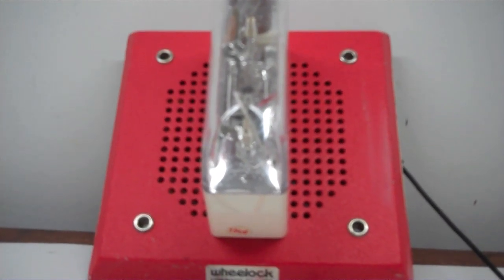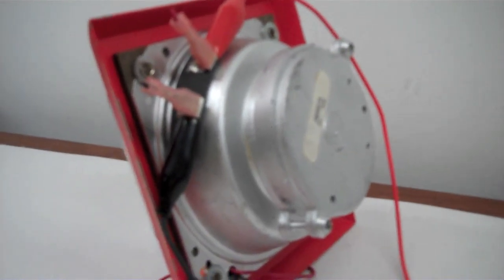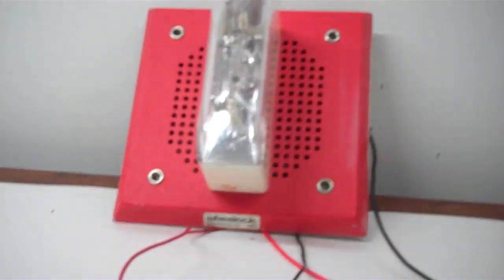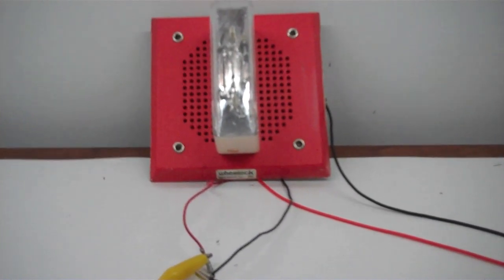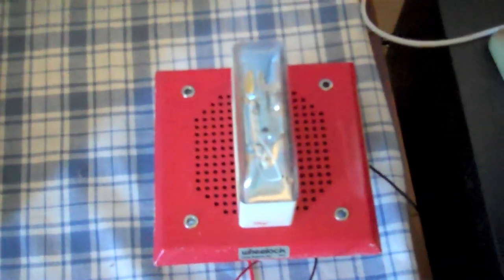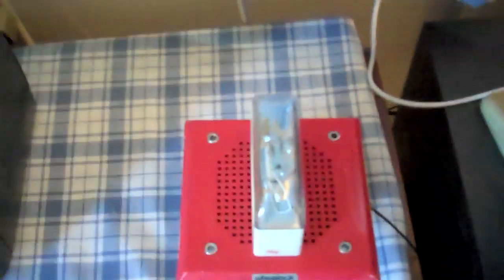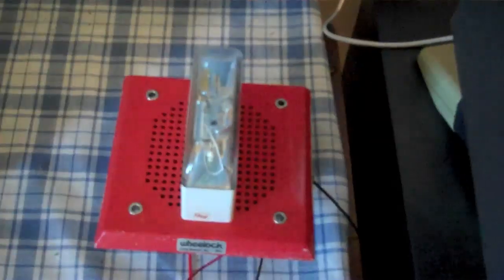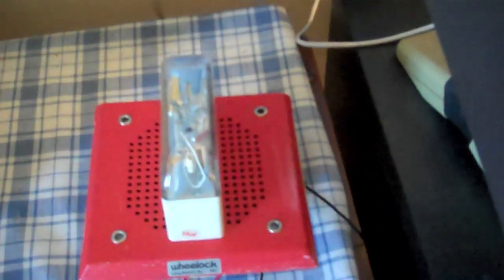Wheelock "ET-1070-LSM-24" Fire Alarm Test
UPDATE 3/22/15: Fixed the model numbers in the title/description. This was a CH-DF1-LSM, as opposed to the CH-70 as I had stated. This would make this an "ET-1070-LSM-24," an incomplete one, though, as I don't have the transformer module on the back. Special thanks to luesjo12 for pointing out my error.

Strangely enough, this is my longest fire alarm video so far (that is an alarm test, not an unboxing). It was because I decided to let the strobe go for a little while too long. :D

But anyways, this alarm is a Wheelock "E-70." This alarm used to be a Wheelock CH-DF1-LSM-24VFR, however, the previous owner decided to remove the chime module, making this an E-70. There is currently no transformer on the back, but I was still able to hook up the speaker itself to my stereo system to test the speaker.

The strobe flash rate is pretty fast as well (the speaker itself has a date code of 1994, so the rest of the alarm is from that same era).

Other than that, the rest is just another Wheelock Speaker Strobe video.